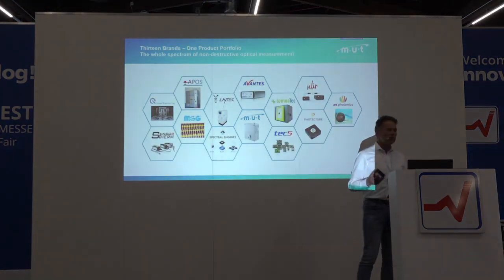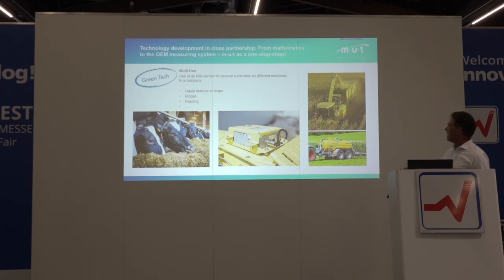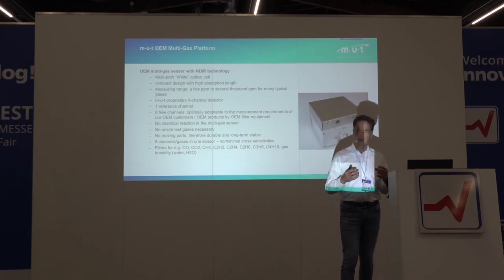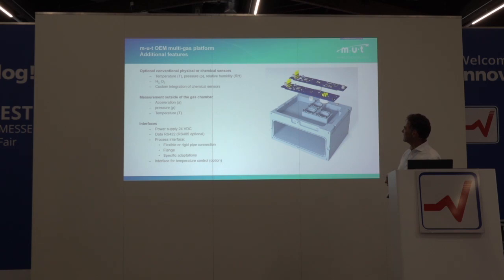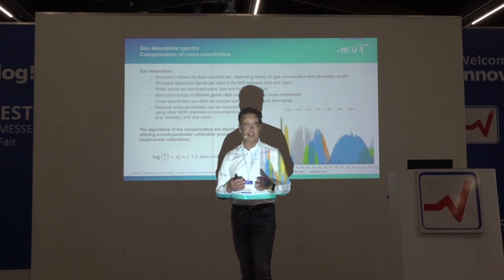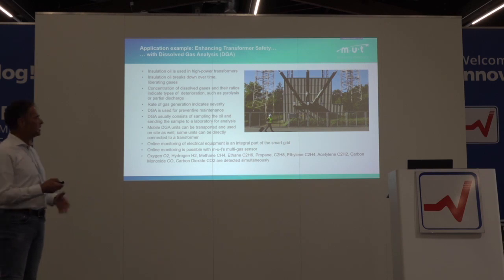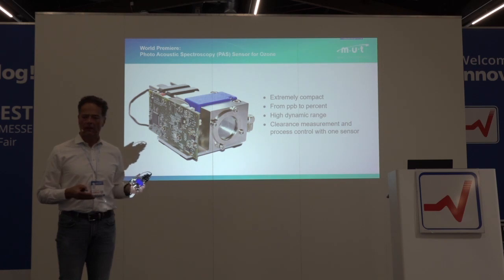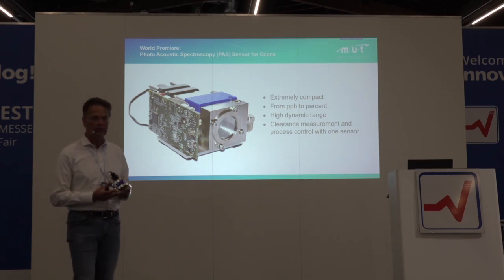Novel NDIR Sensors for Multi-Gas Sensing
Dr.-Ing. Oliver Pust, Head of Sales Industrial Sensing, m-u-t GmbH,
Wedel